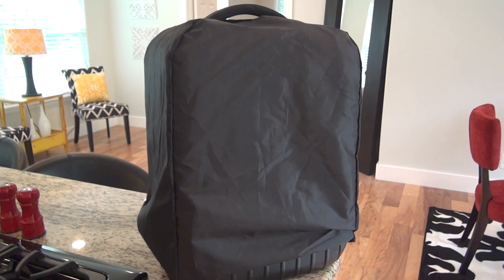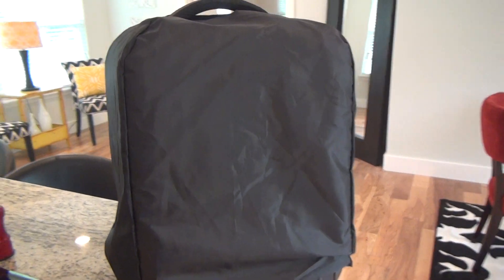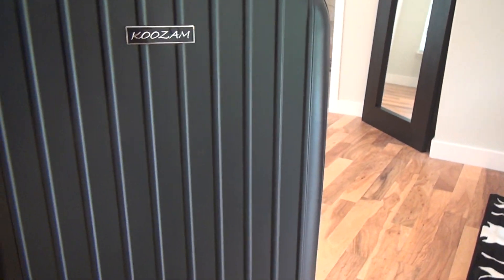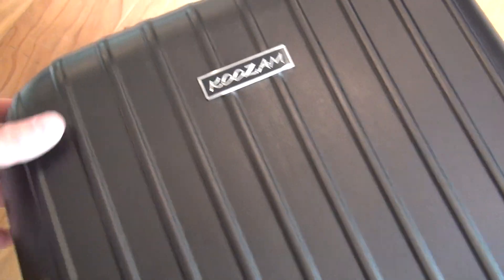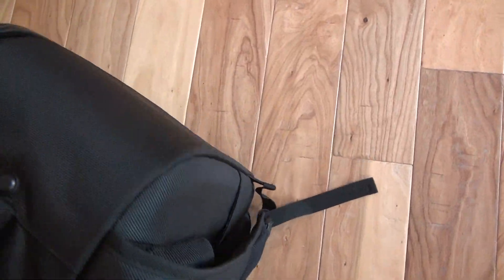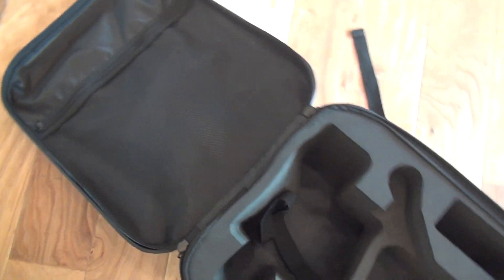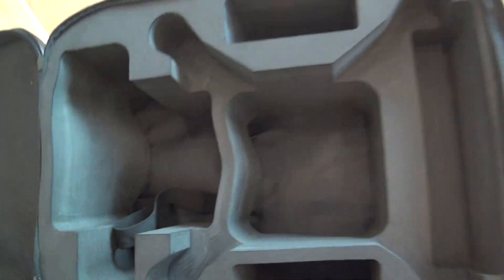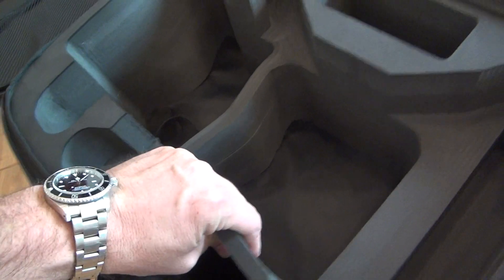DJI Phantom 2 Vision+ Case Review Koozam Soft Case Backpack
DJI Phantom 2 Vision+ Case Review Koozam Soft Case Backpack shown Perry Henderson MBA REALTOR® on the Live Well Team at Berkshire Hathaway HomeServices Texas Realty in Austin, TX. It just feels right working with Perry Henderson and the Live Well Team at Berkshire Hathaway HomeServices Texas Realty. List your home for sale, lease, or short term rental with Perry Henderson.